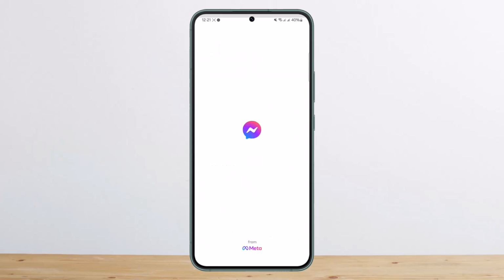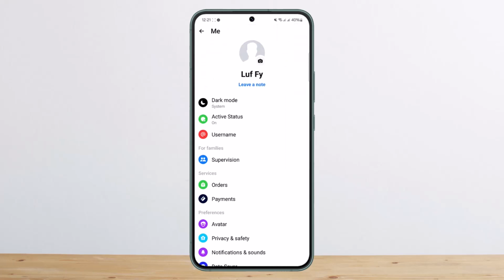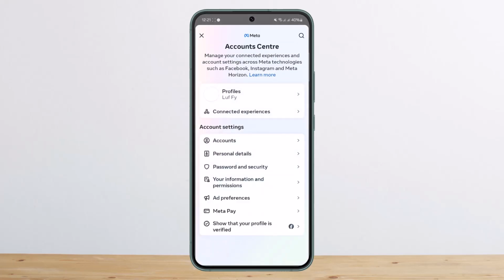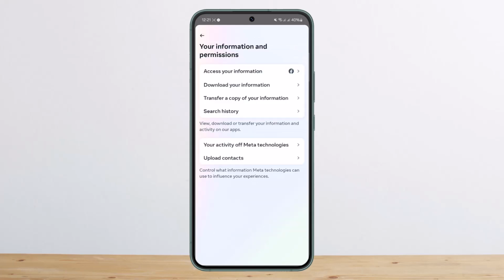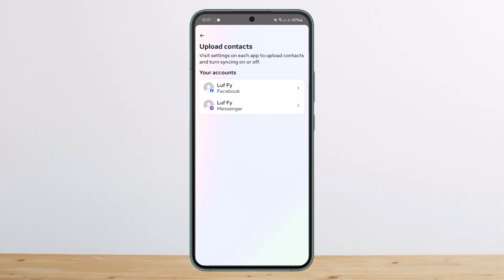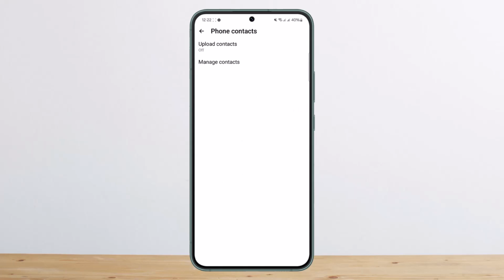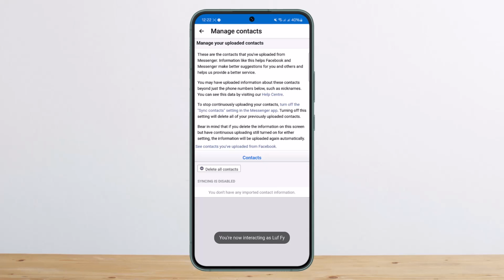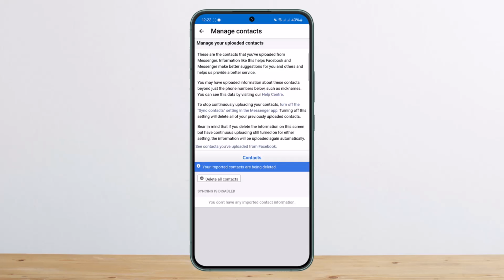Delete Messenger Suggested List !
In this tutorial video, I will simply show you how to delete Messenger suggestions . So just make sure to watch this video till the end.

~ Video Chapters:
0:00 Introduction
0:16 Delete Messenger Suggestions
1:09 Outro